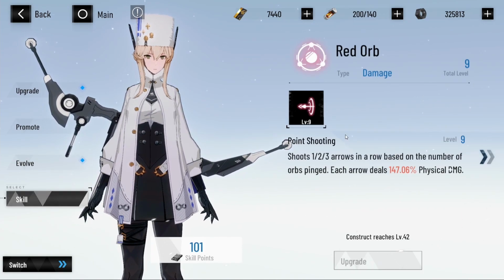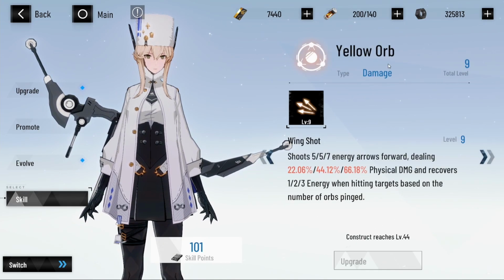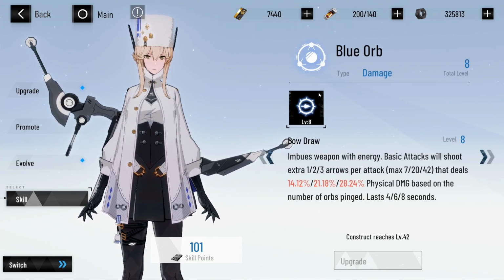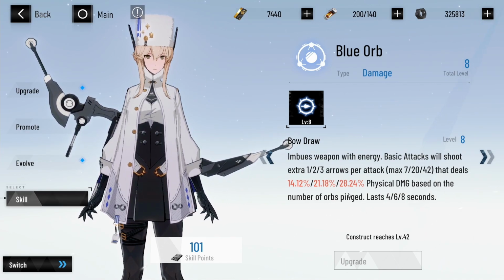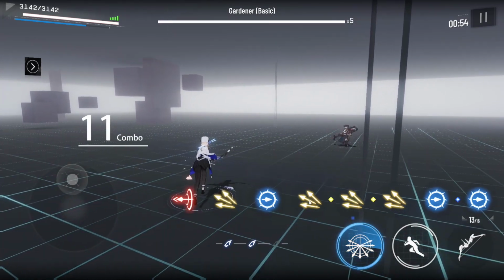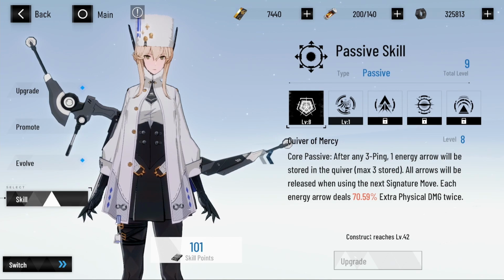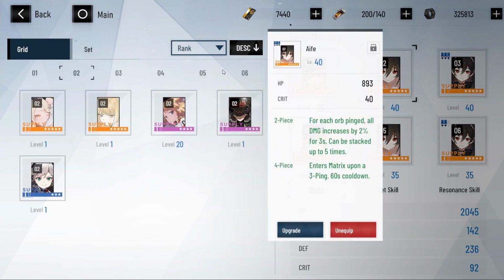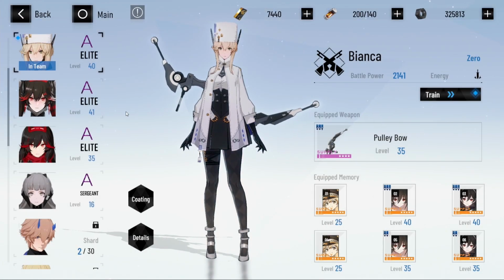Punishing: Gray Raven - Play This Free Unit Now! Bianca Showcase!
In this video we talk about Bianca! A free unit that many of you just got today on Punishing: Gray Raven! I give tips and what you can expect from playing her!

👋 I'm PartTimerZack! Make sure to sub if you enjoy the content!